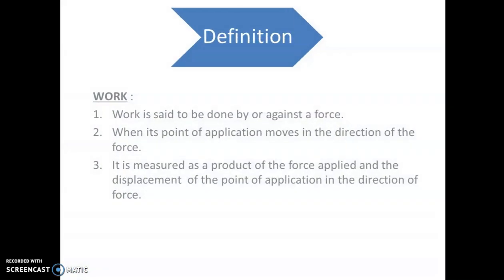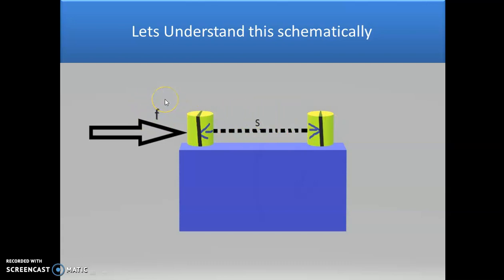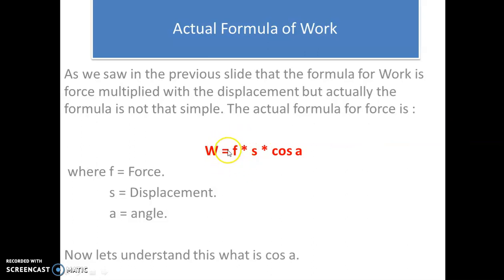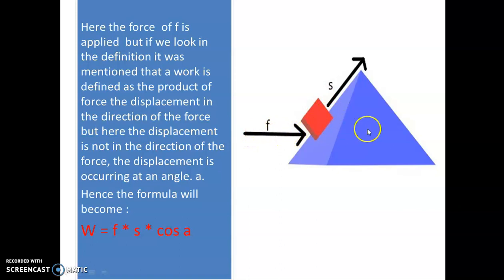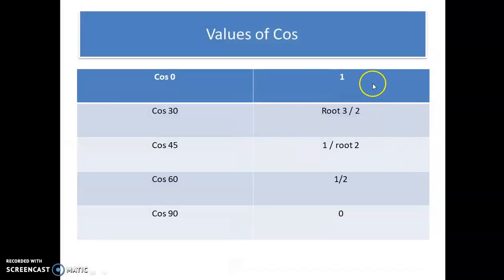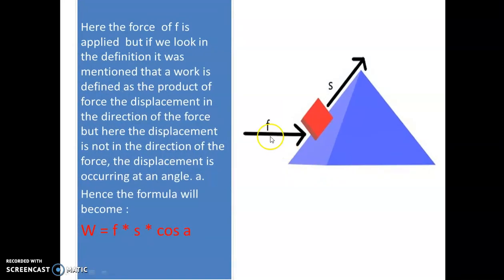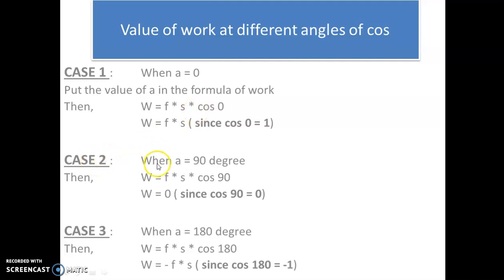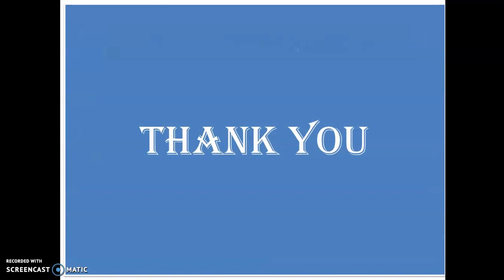Wok Power and Energy Part 1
Solve all numerical on work after watching this video. Introduction of work and the qualitative and quantitative definitions.